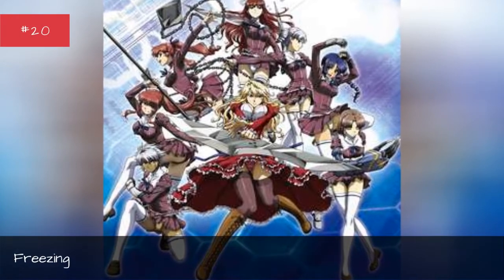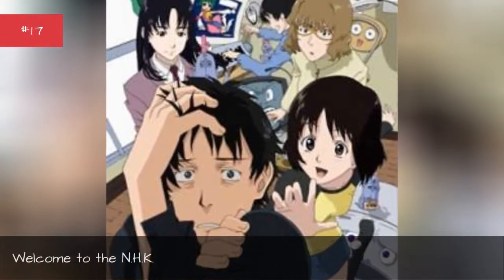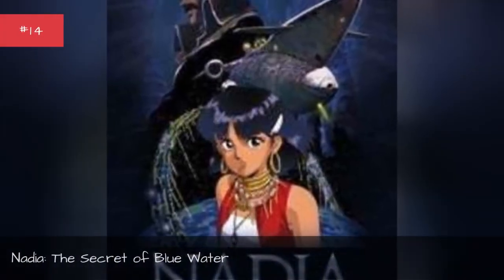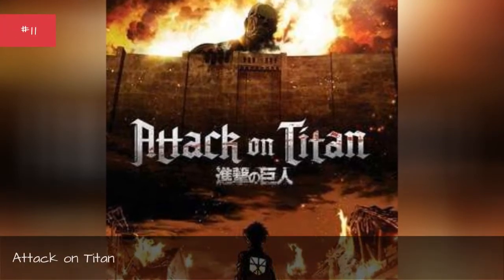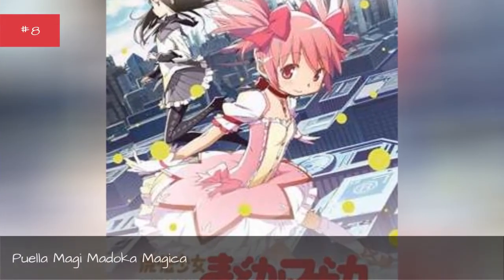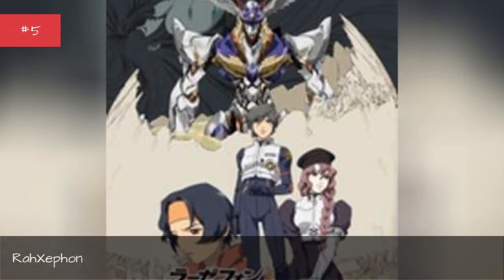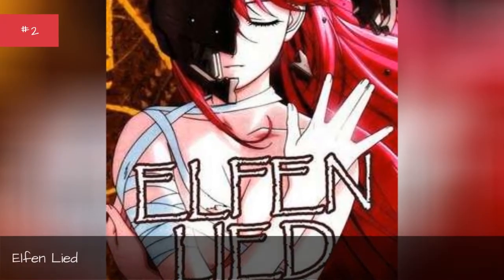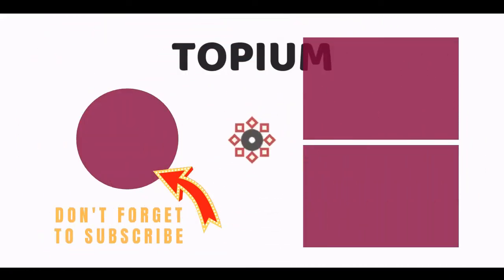The Best Anime Like Neon Genesis Evangelion 💯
Need some Neon Genesis Evangelionanime recommendations? Since it's such an influential series, let's rank the best anime like Neon Genesis Evangeleon, with the help of your votes. These are anime that are similar to Neon Genesis in terms of being in the mecha genre, having similar protagonists, and more.
Eureka Seven is a good anime that's similar to Neon Genesis Evangelion. Like Shinji Ikari, protagonist Renton Thurston is only a teenager when he begins piloting a mecha. Other good anime recommendations for fans of Neon Genesis Evangelion areGurren Lagann,Revolutionary Girl Utena, and the Netflix series Knights of Sidonia.
What should you watch after finishing Neon Genesis? Find some great picks on the list below, and don't forget to vote up the anime you'd recommend to other Neon Genesis fans.
Photo: Wikimedia Commons (CC-BY)...more
0:00 - Intro
0:00:08 - Freezing
0:00:15 - Guilty Crown
0:00:22 - Bokurano
0:00:29 - Welcome to the N.H.K.
0:00:36 - Future Diary
0:00:43 - Mawaru Penguindrum
0:00:50 - Nadia: The Secret of Blue Water
0:00:58 - Mobile Suit Gundam SEED
0:01:05 - Knights of Sidonia
0:01:12 - Attack on Titan
0:01:19 - FLCL
0:01:26 - Ergo Proxy
0:01:33 - Puella Magi Madoka Magica
0:01:40 - Revolutionary Girl Utena
0:01:47 - Eureka Seven
0:01:54 - RahXephon
0:02:01 - Gurren Lagann
0:02:08 - Serial Experiments Lain
0:02:15 - Elfen Lied
0:02:22 - Akira